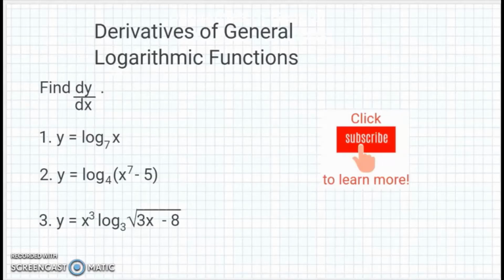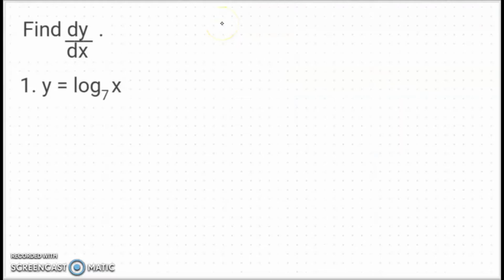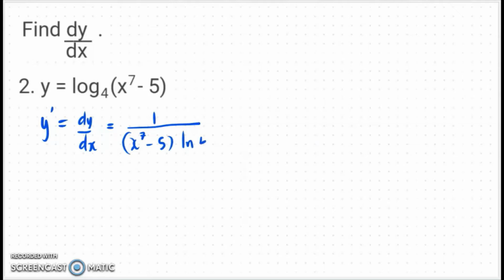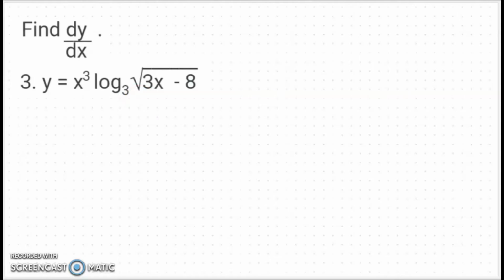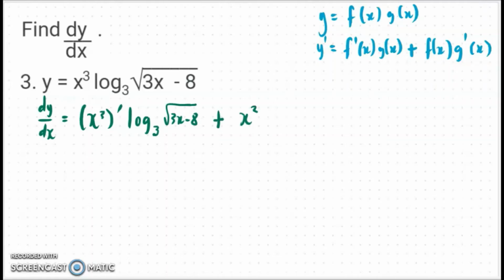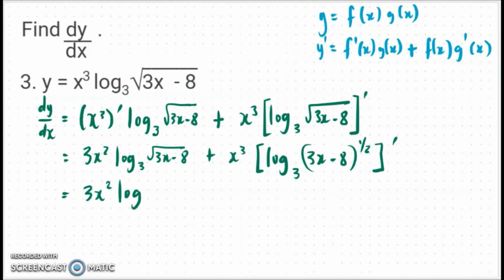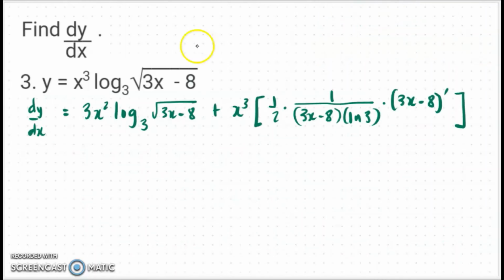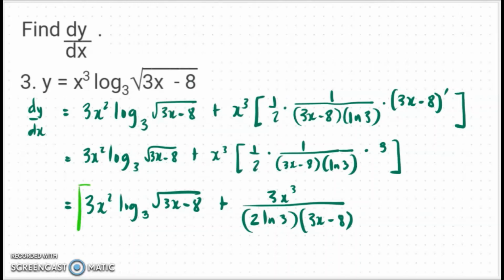How to find Derivatives of General Logarithmic Functions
This contains examples of solving Derivatives of General Logarithmic Functions